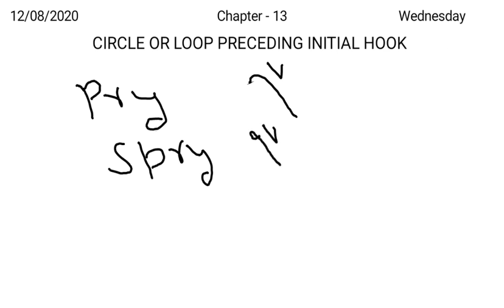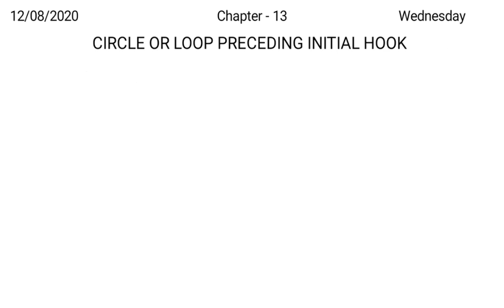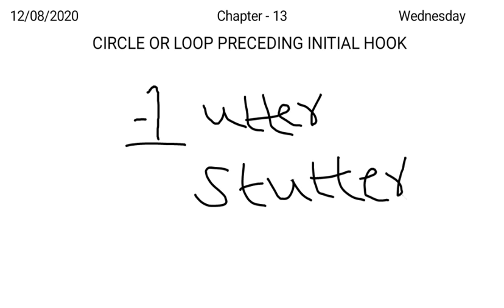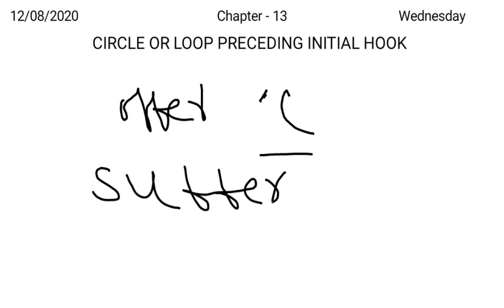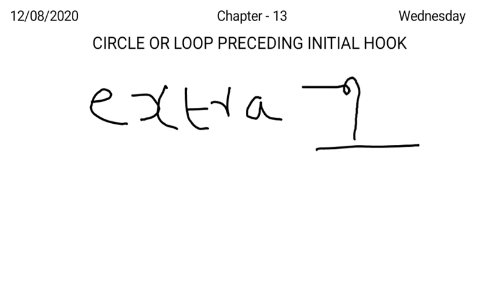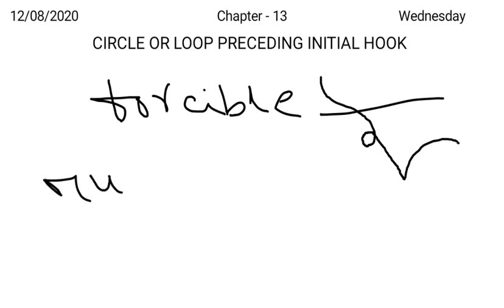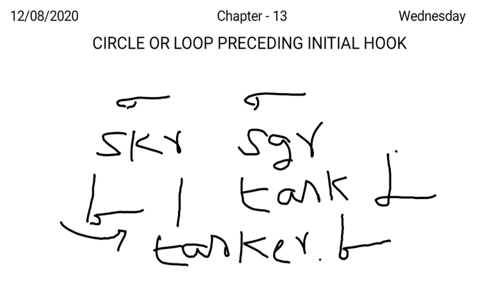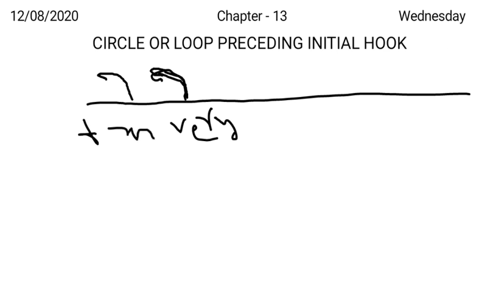Lesson 13 Circle or Loop Preceding Initial Hook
Here I have explained Lesson 13 Circle or Loop Preceding Initial Hook.